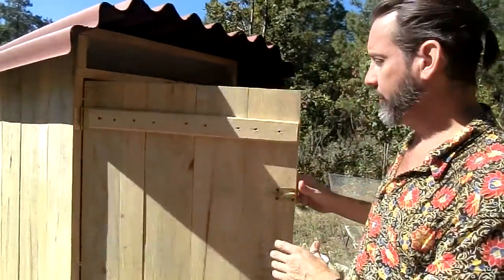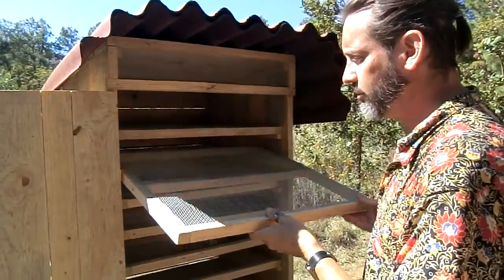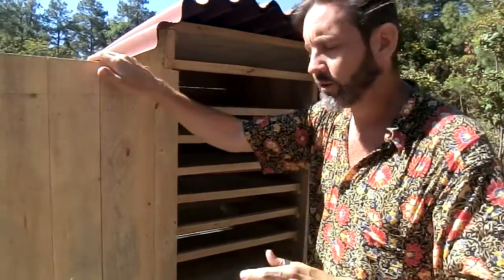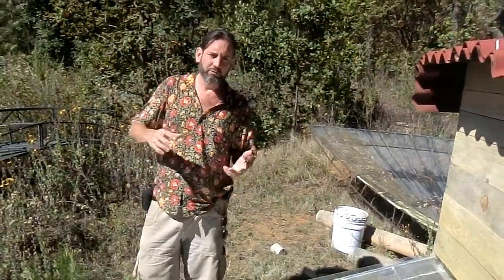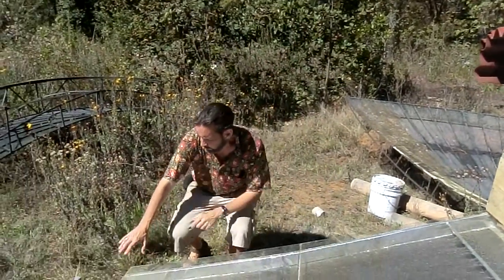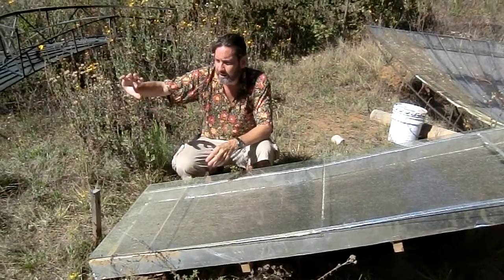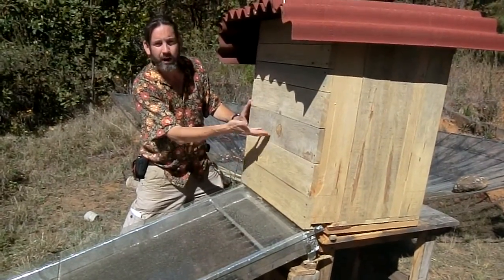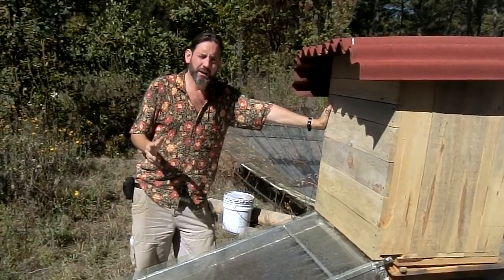The Science Behind Solar Food Dehydration: How It Works and Why It's Better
New solar food dehydrator in the Bosque Village...

AI synopsis:

This video is about a solar dehydrator, a device that uses sunlight to preserve food.

The video explains how the dehydrator works by first contrasting it to the traditional method of sun drying food. Unlike simply laying food out in the sun, a solar dehydrator protects food from insects and other contaminants. The dehydrator works by trapping solar heat inside a glass box. The heat warms the air inside, which draws moisture from the food as it passes through the trays.  This dry air exits the dehydrator through a screen.

The video highlights the advantage of using a solar dehydrator to preserve food. Food can be dehydrated during times when it is cheap and plentiful, and then eaten throughout the year. The video uses mangoes and tomatoes as examples.  Dehydrated mangoes are especially sweet because the drying process concentrates the sugars in the fruit.

The video concludes by mentioning that another video will be made on a dehydrator that uses charcoal and can be used even when there is no sun.